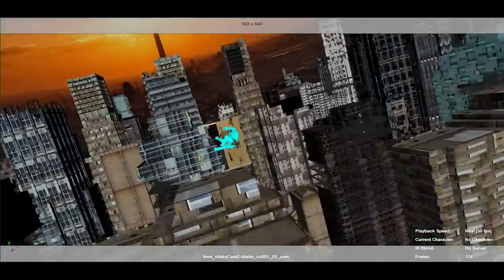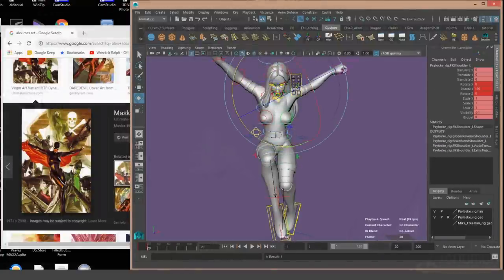From Previs to Final Animation: Composition, Lenses, Shot Design and Animation With Elaina Scott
The Gnomon Workshop is pleased to announce the release of "From Previs to Final Animation": Composition, Lenses, Shot Design and Animation With Elaina Scott.

In this tutorial, Senior Animator Elaina Scott shares her workflow for creating a full-cg shot for Visual Effects, from previs to final animation. In the initial chapters she discusses shot language, lenses and how to create dynamic poses for superhero animation. She begins by taking an existing animation and sets up a very rough set and some lights, so that she can illustrate how quickly one can create a narrative using camera lenses, movement and lighting. She then starts the superhero portion of the tutorial using rigs by Truong CG Artist with characters made by Dan Eder and Péter Józsa. Elaina teaches how to find great Superhero reference, and how to use that reference to create appealing and dynamic poses for the shot. In the following chapter, she talks about the differences between animating realistic fighting mechanics and super-heroic fight mechanics. After that, she incorporates the superhero punch animation into a city setting and demonstrates how to capture the moment cinematically through camera work. Lastly, she blocks in the fight in a cityscape and polishes the initial camera moves and final fight animation. For those looking to develop their ability to create dynamic animation within full-cg sets, this title provides valuable lessons that apply to the Television, Film, Game Cinematic and Previs industries.